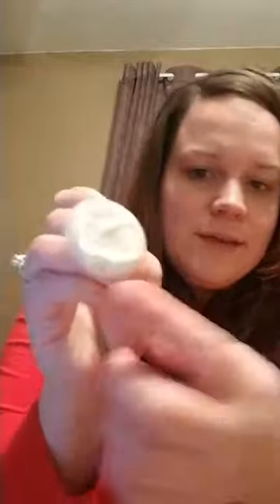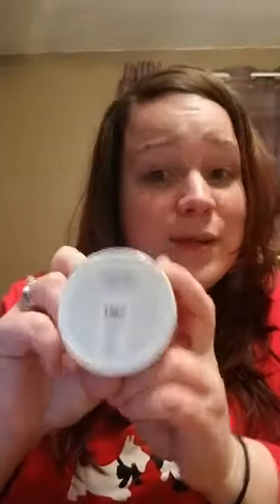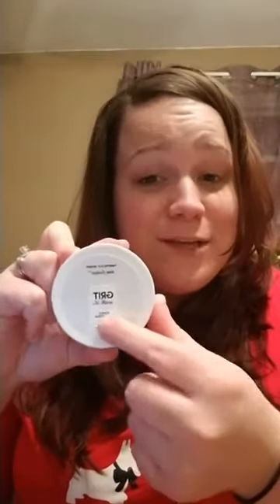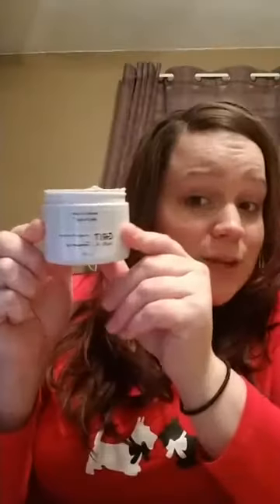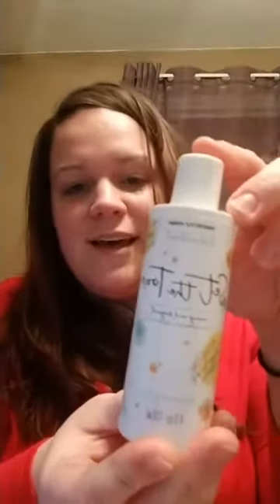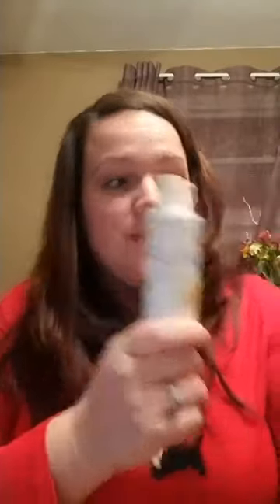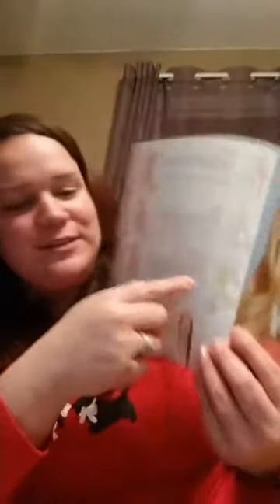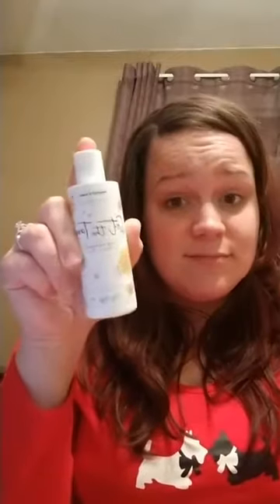Unboxing New Stash & New Vial colors for Valentine's Day!!!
Come see and join my VIP page for giveaways and fun!!!